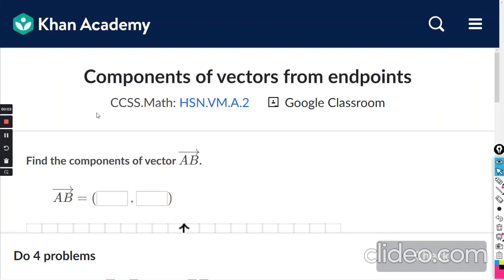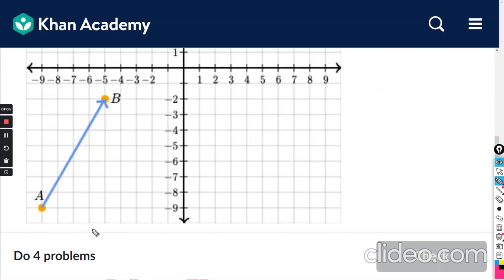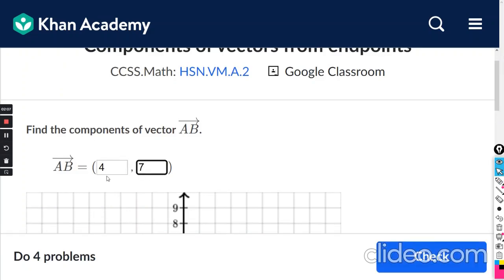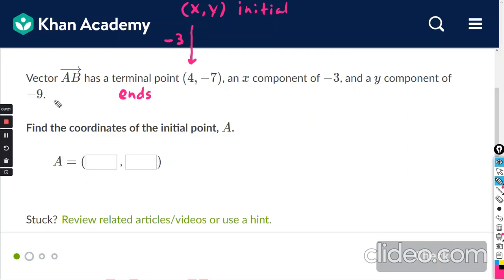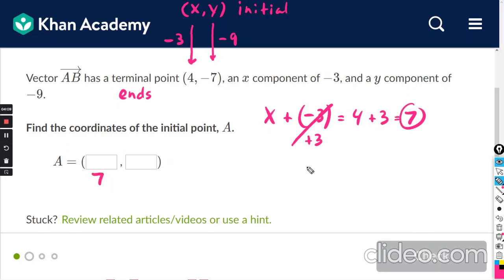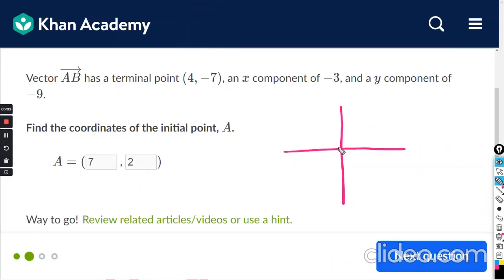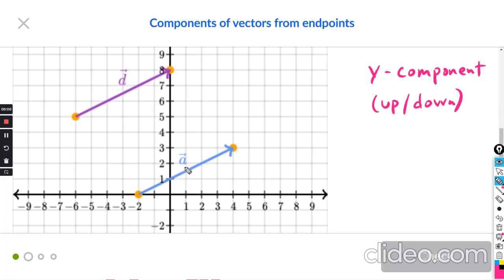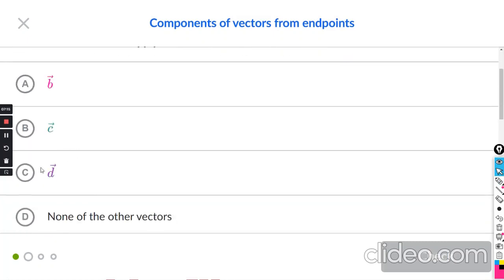Components of vectors from endpoints : Khan Academy